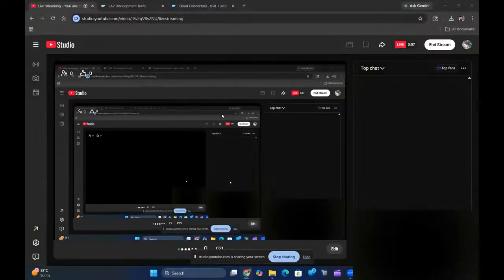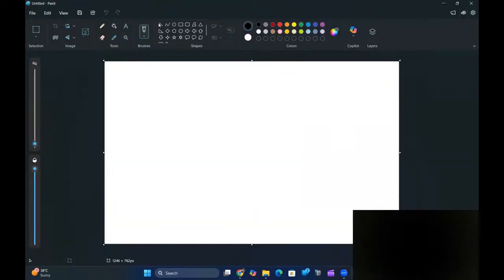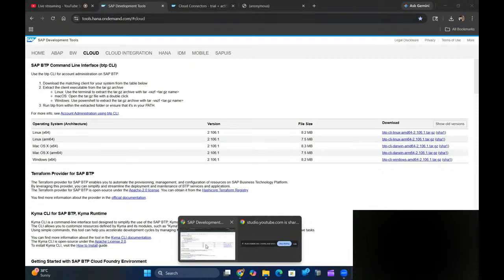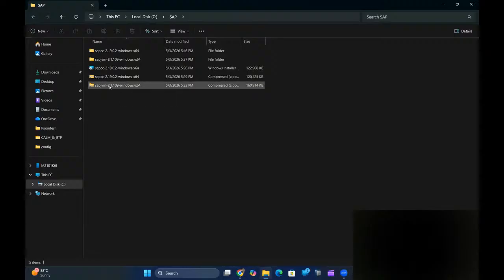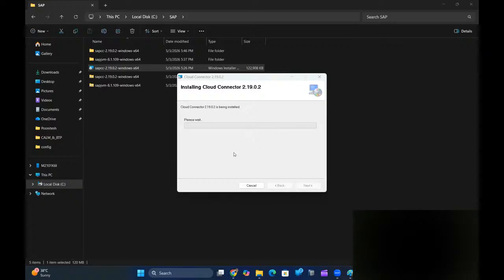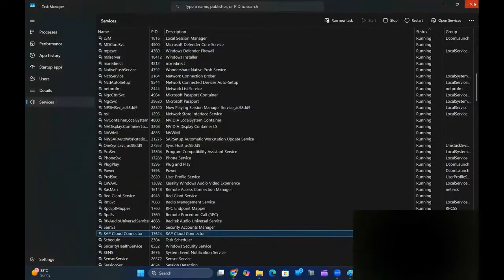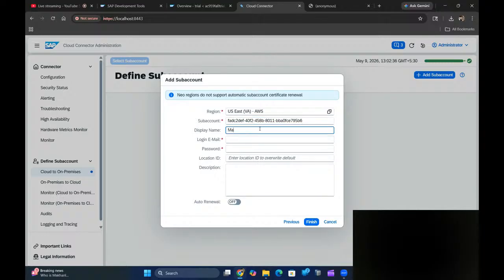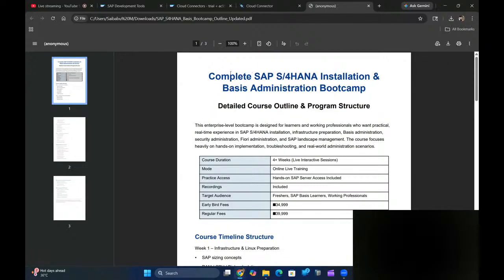SAP Cloud Connector Installation + SAP BTP Integration | Connect SAP BTP Subaccount | Live Demo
🚀 In this live practical session, learn how to install and configure SAP Cloud Connector on Windows Server and securely connect it with SAP BTP Subaccount.

This session is part of my Complete SAP BASIS Administration (Real Infrastructure) Training Program covering:

✅ SAP S/4HANA Installation
✅ SAP BASIS Administration
✅ Security & Authorizations
✅ SAP Fiori Setup
✅ SAP BTP Administration
✅ SAP Cloud ALM
✅ Configuration & Implementation
✅ Real Time Practical Scenarios

📌 Topics Covered in this Video:

SAP Cloud Connector Installation
Windows Server Configuration
SAP BTP Subaccount Connectivity
Secure Tunnel Setup
Destination Connectivity
Practical Demonstration

🎯 Training Includes:
✔ Real Infrastructure Environment
✔ Interview Preparation
✔ Recorded Sessions
✔ Lifetime Support

📲 WhatsApp for Course Details & Demo Sessions:
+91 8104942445